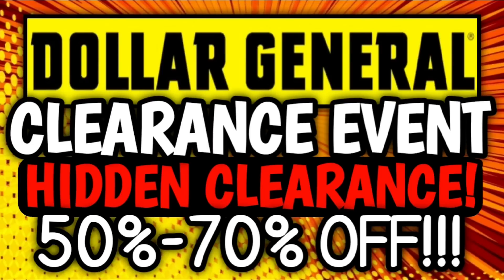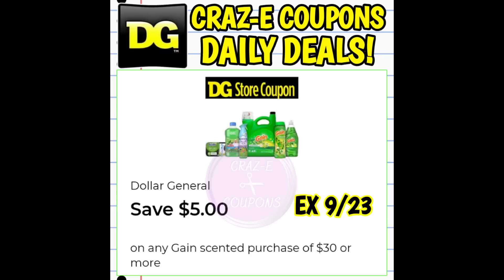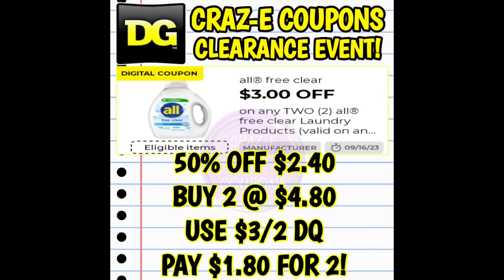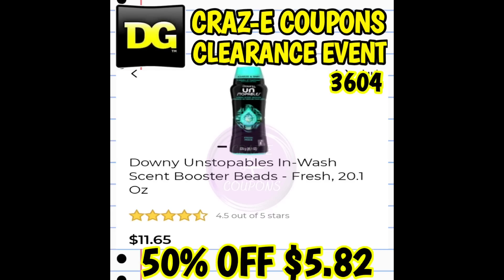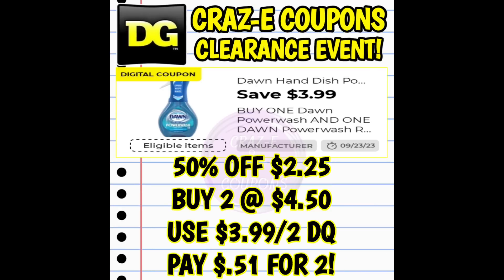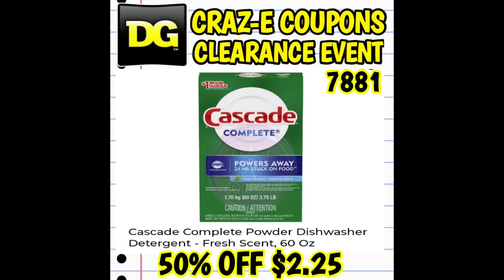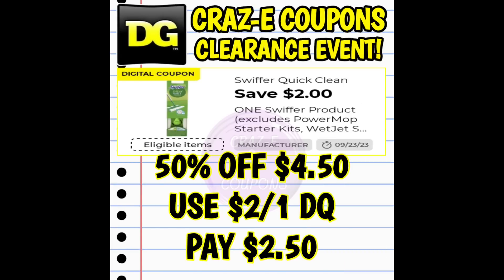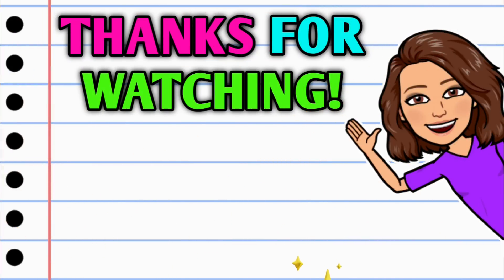🤯PART 1!🤯DOLLAR GENERAL CLEARANCE EVENT🤯9/1-9/4🤯DEALS, COUPONS, & MORE!!🤯DG CLEARANCE EVENT🤯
Coupontom.com
Southernsavers.com

•Whole Inserts
Bqsavings.com
SundayCouponInserts.com

Klip2save.com